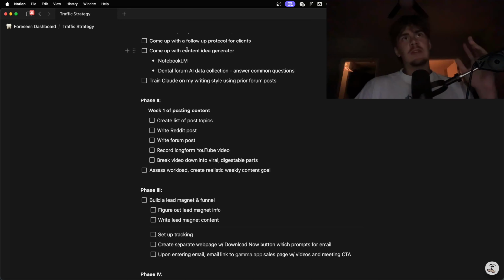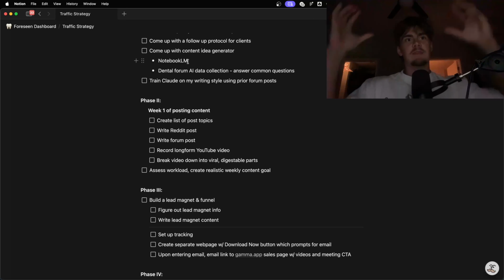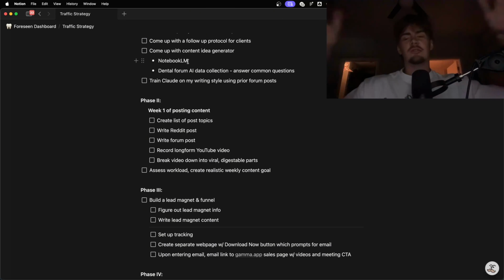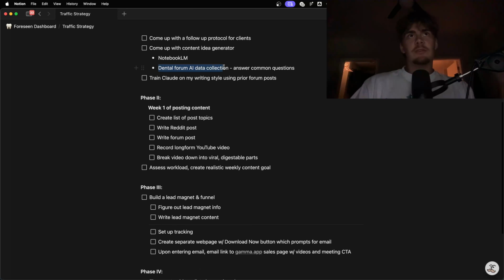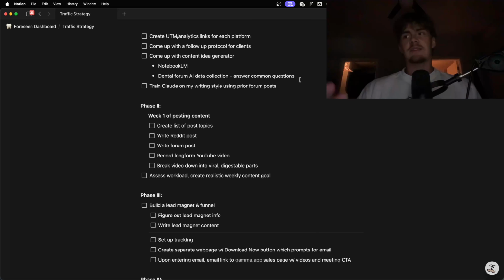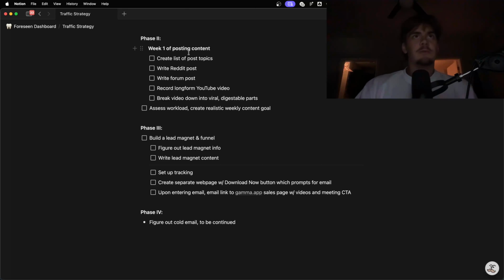my plan for getting as much traffic as possible // day 81 making a business model work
**Context**: I'm documenting my journey of going from several months of procrastination, inaction, and going broke to becoming successful in a new business venture, which as of uploading this, is web design & marketing for a niche I don't want to mention in written text because it will get indexed by Google (I talk about it often in videos though).